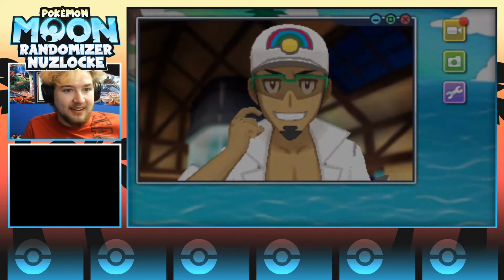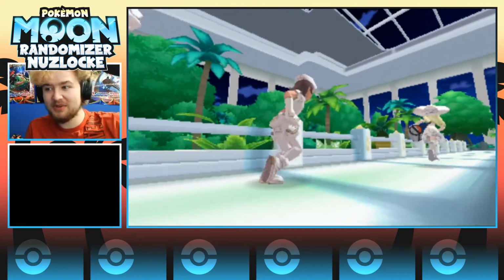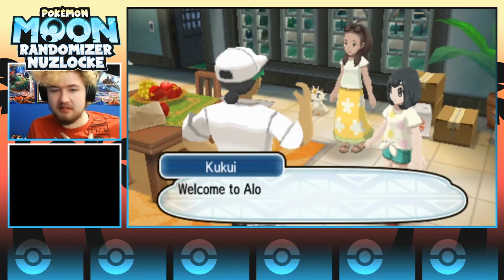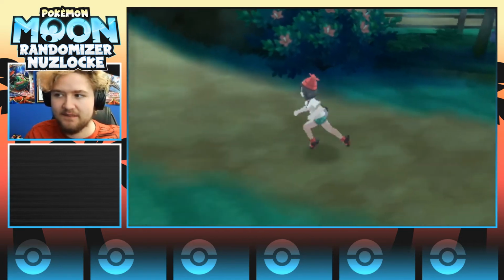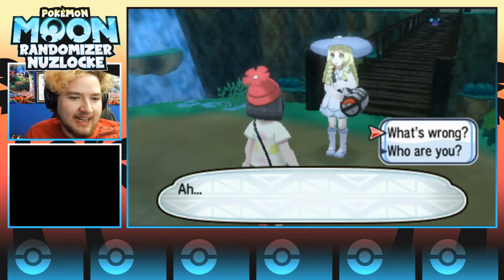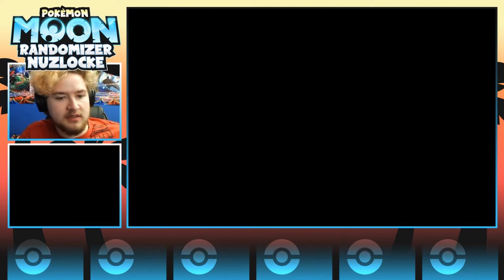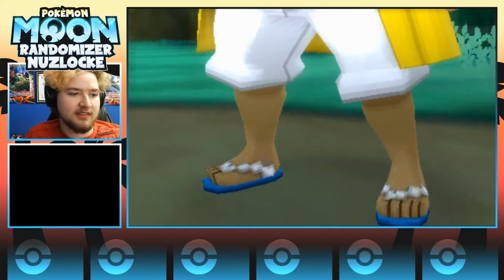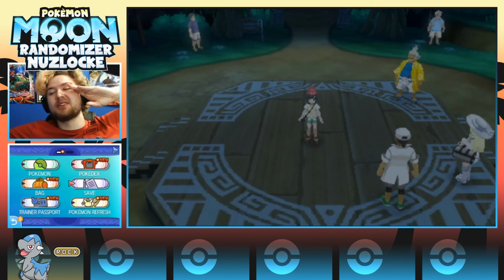Pokemon Moon Randomizer Nuzlocke - Episode 1 - Welcome to Alola!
Welcome To Alola! We begin our Pokemon Moon Randomizer Nuzlocke TODAY! Check out what our starters are!